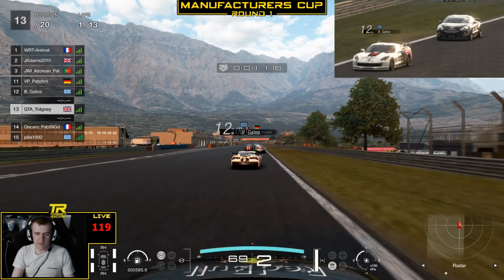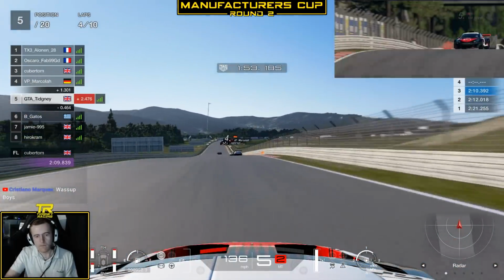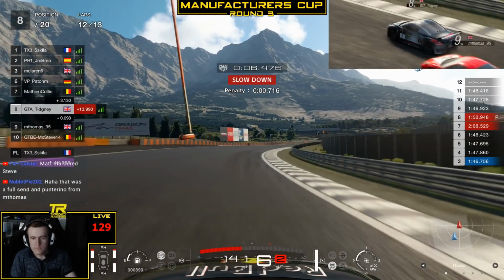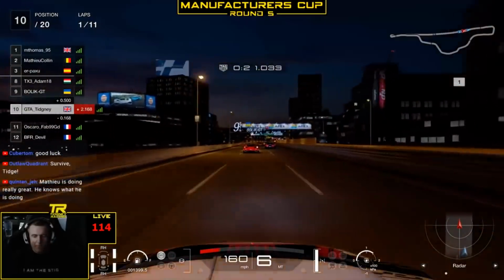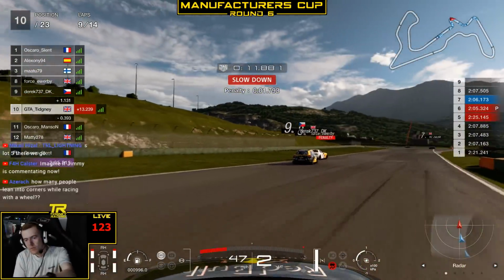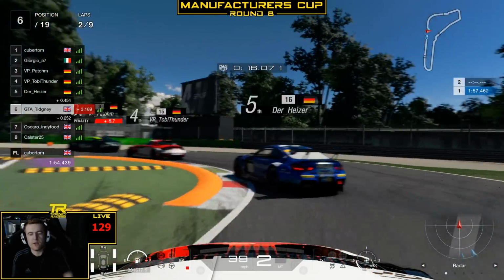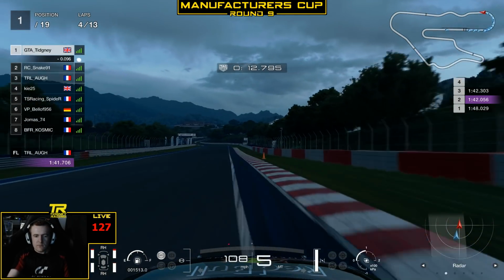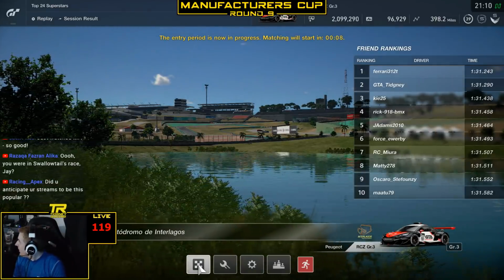[GT Sport] - FIA Manufacturers Cup 2018 Final Season - Highlights & Review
Hey Guys,

Here's a BIG review of the first FIA Manufacturers Cup that happened, and a season review! We've got more ups and downs, and you've joined me throughout each of the races via livestream! We created a story this season, one that I never knew would exist, but you guys have just got wild with it! I thank you for the support that you've given me throughout the season, lets continue to race Clean, smart and race fair!